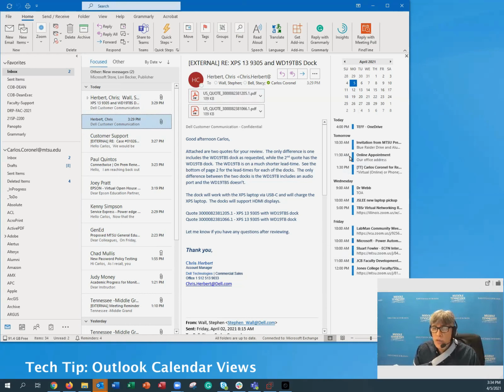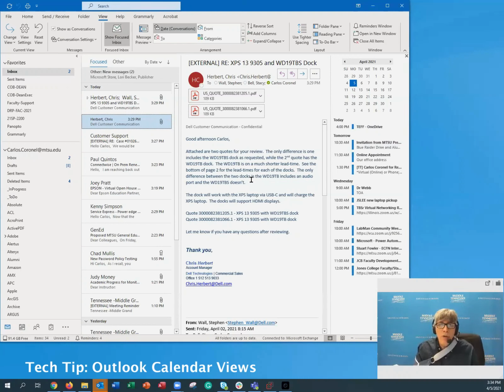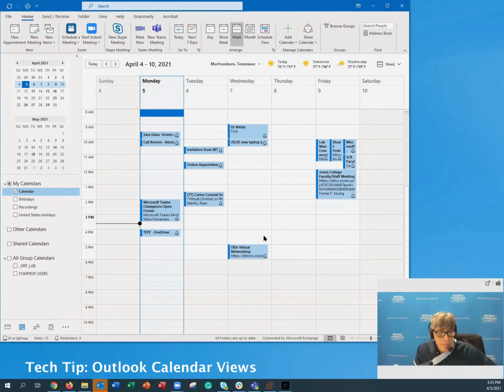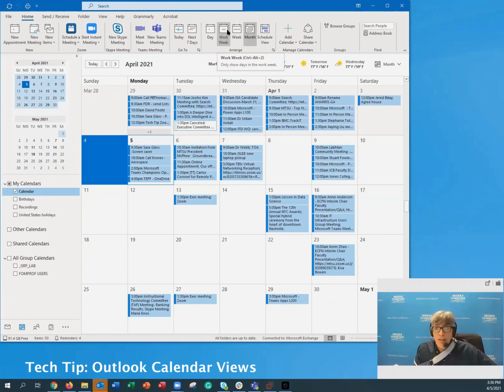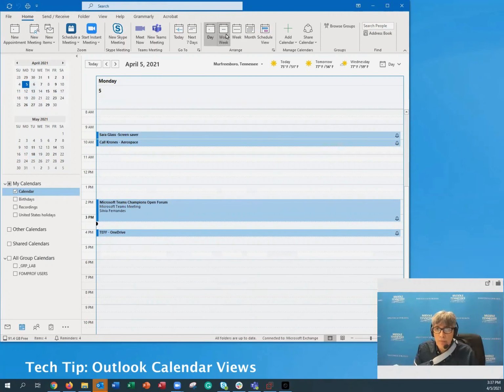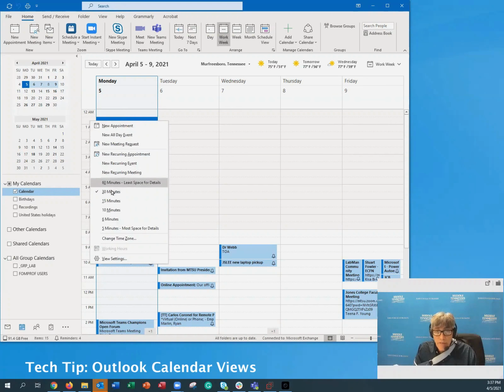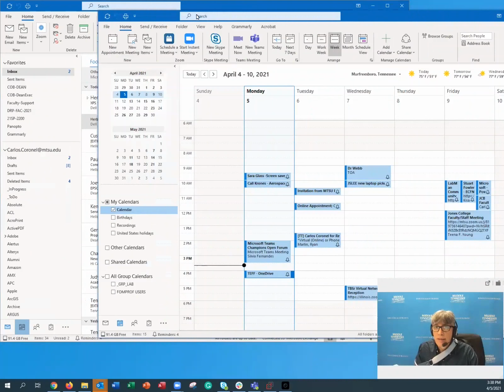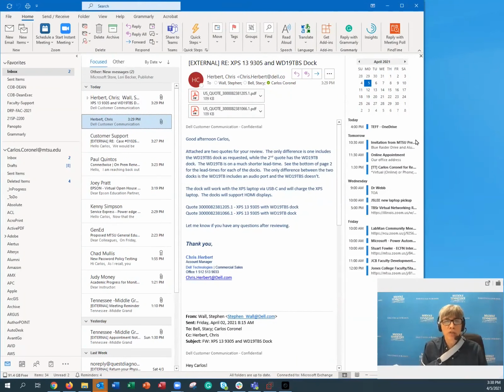Tech Tip 8 Outlook Calendar Views